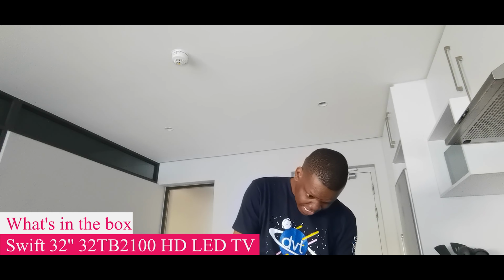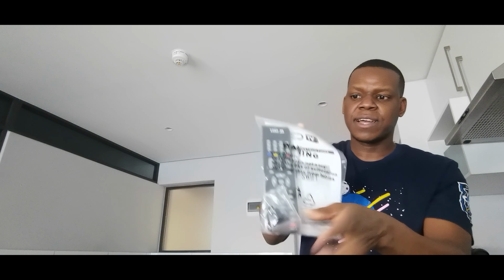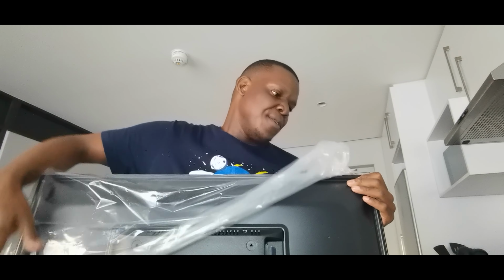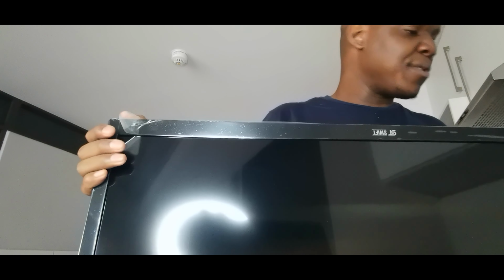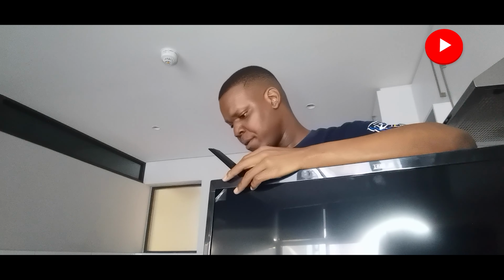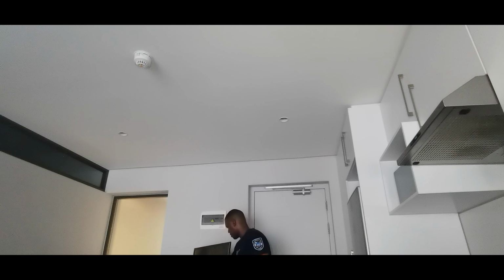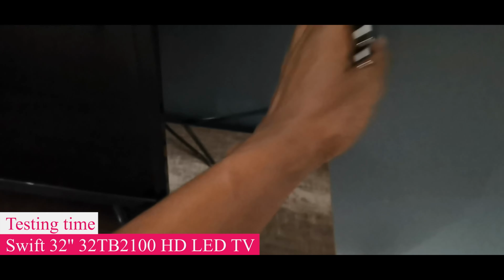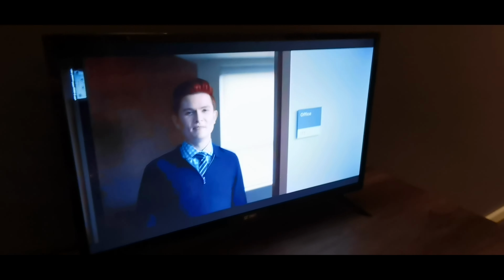Unboxing a Swift 32'' TV: Is it Worth the Hype?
In this video, we're unboxing a Swift 32'' TV! Is it worth the hype?

If you're in the market for a new TV, then you'll want to check out the Swift 32''. This TV is made with sleek and modern design, and it comes with a range of features that make it a great choice for any home. In this video, we're unboxing the TV and giving you a overview of its features.

Display Specifications:
- Brightness: 200 nits
- Contrast Ratio: 1200:1
- Response Time: 9 ms
- Maximum Output: 2 x 6W

Key Features:
- Child Lock: Yes
- Sleep Timer: Yes
- Digital DVB-T2: Yes
- OSD Menu: English
- CEC Function

Terminal Specifications:
- RF Input 75ohms Coaxial: 1
- Composite Video Input (3.5mm): 1
- HDMI Input: 2
- SPDIF Output: Coaxial
- USM (Multi-media): 1
- Line Out (3.5mm): 1
- Updating Interface: USB

Power Specifications:
- Power Supply: AC 100-240V 50/60Hz
- Power Consomption: 60W
- Standby Power: 0.5W

Dimensions & Weight:
- Unit with stand (mm): 720.7 x 177.6 x 464.8
- Unit without stand (mm): 720.7 x 83.5 x 420.7
- Box Dimensions (mm): 850 x 130 x 535
- Weight (Gross Kg): 5.3
- Weight (Net Kg): 3.58

Time Codes
00:00 — Intro
00:49 — Specs
03:04 — What's in the box
07:43 — Connecting Stand
10:51 — Testing time
12:51 — Conclusion

My Gear
📱 Samsung S20 Ultra
🎧 Huawei FreeBuds i4
📱 Huawei Mate 40 Pro
📱 Apple iPhone 11
🏖 Luggage Expandable Suitcase
✈️ Camera and Laptop Backpack

Live
@18:00 GMT+2 Monday, Wed and Fridays